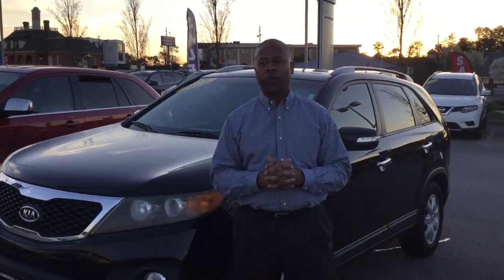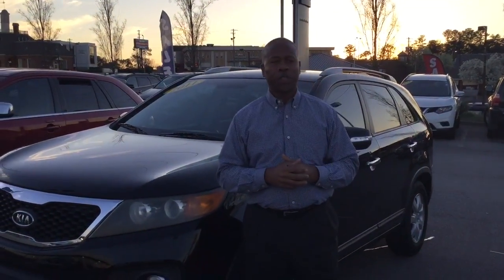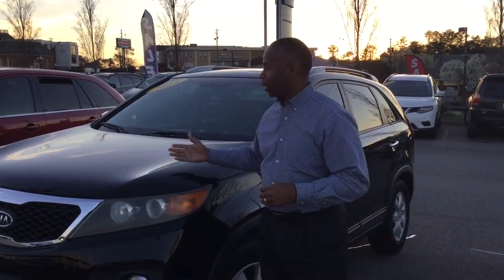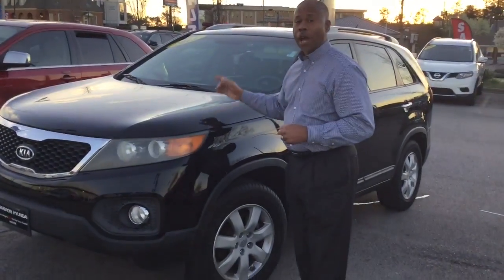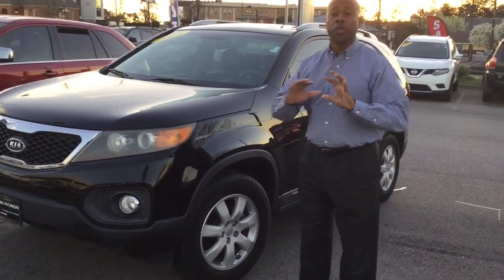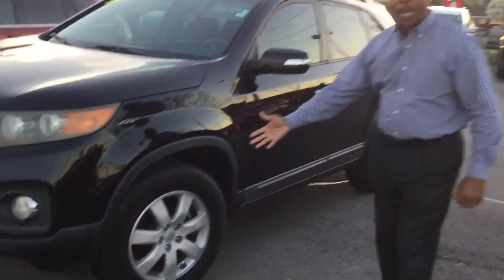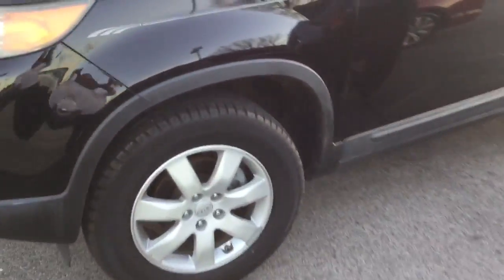Karla's Kia Sorento @ Tameron Hyundai in Hoover